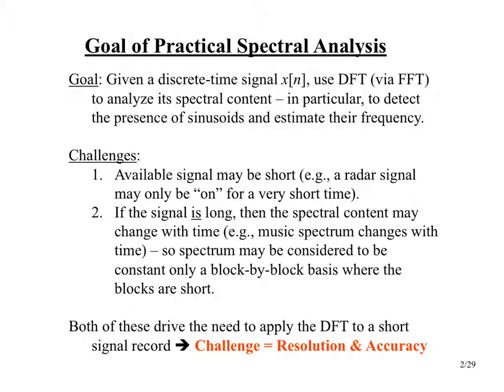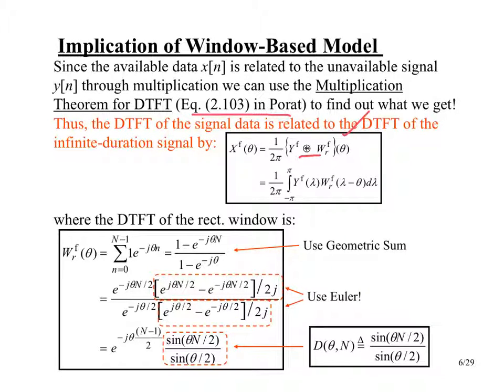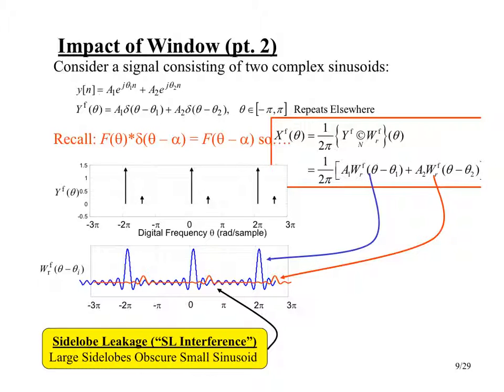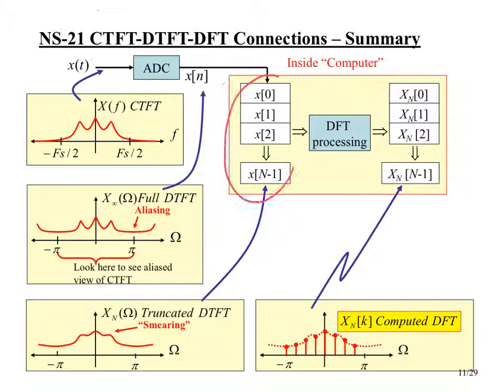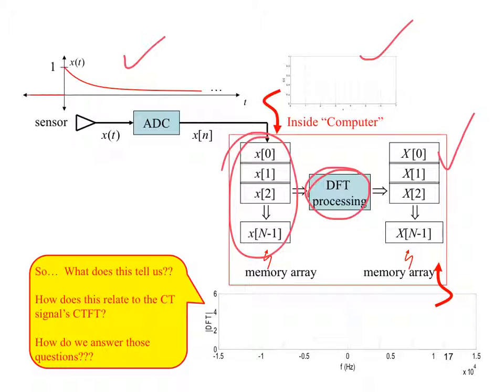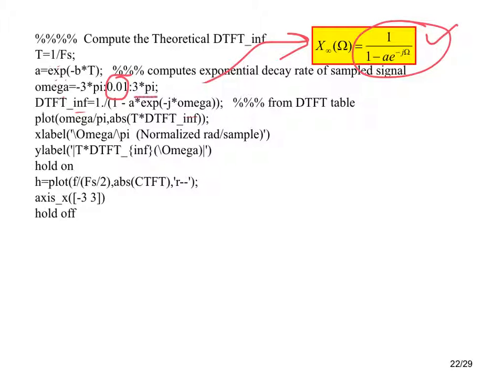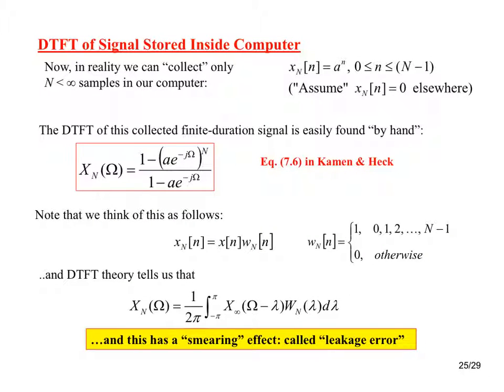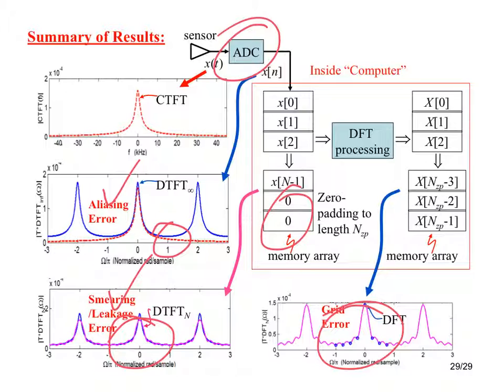EEO303 Note Set #22 DFT Spectral Analysis